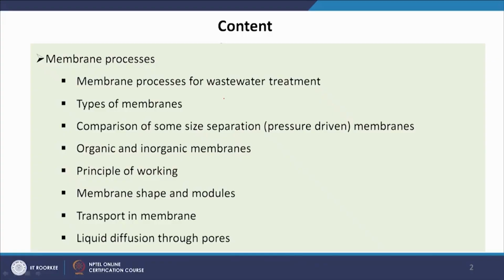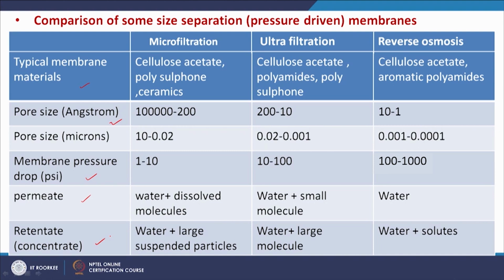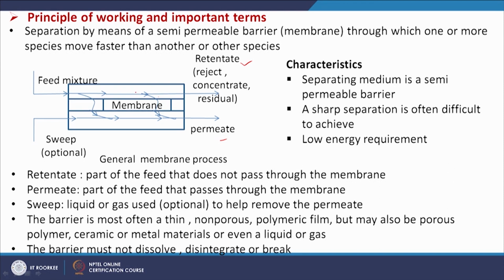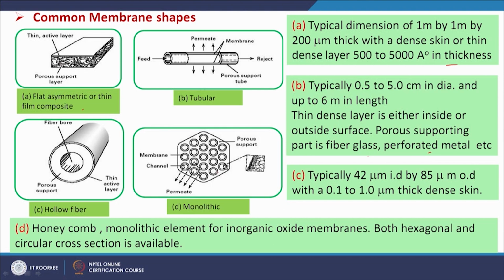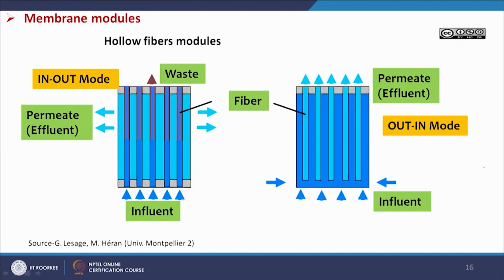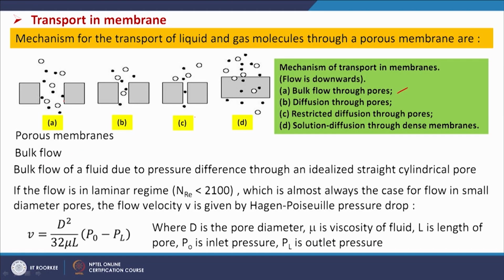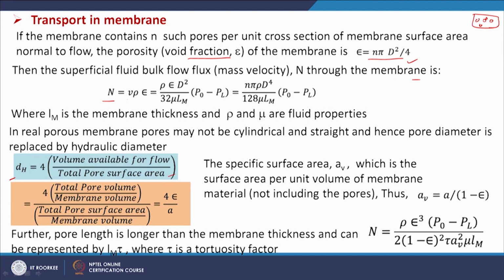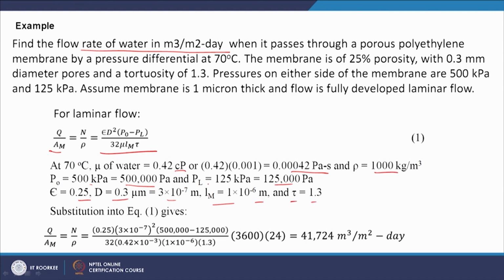Lecture 38: Tertiary treatment 2